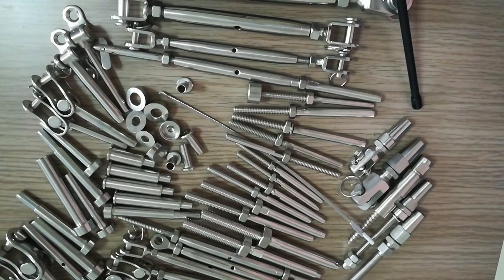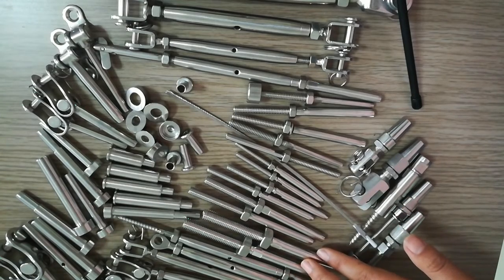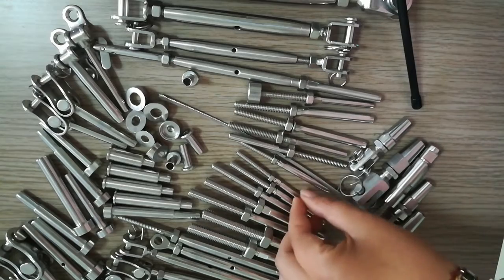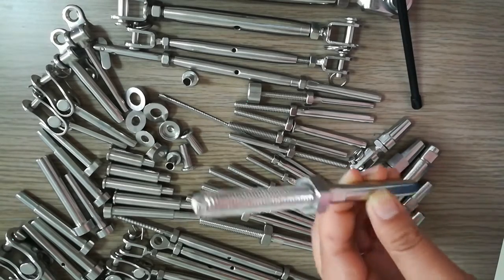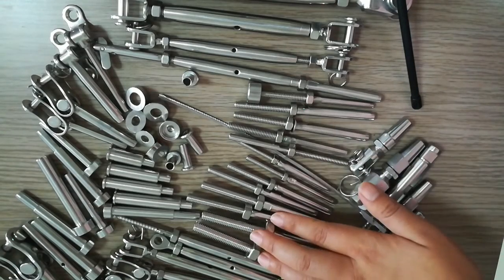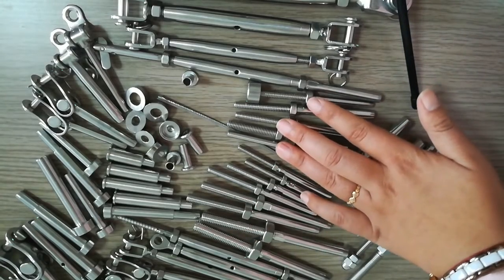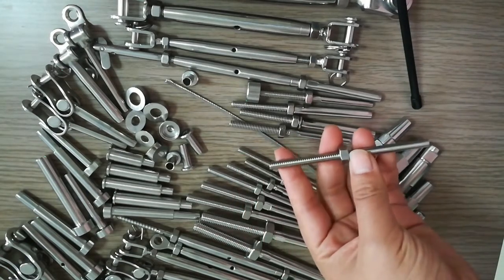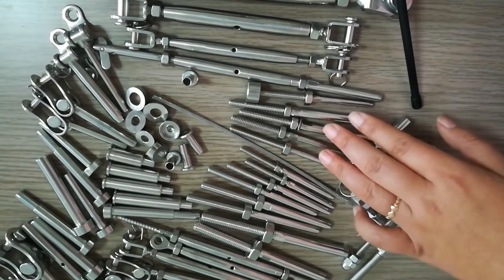316 swage stud for 1/8 cable and 3/16 cable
marine grade 316 swage stud for 1/8 cable and 3/16 cable